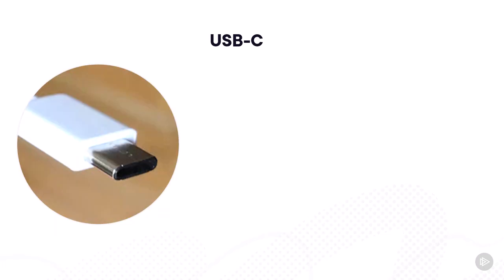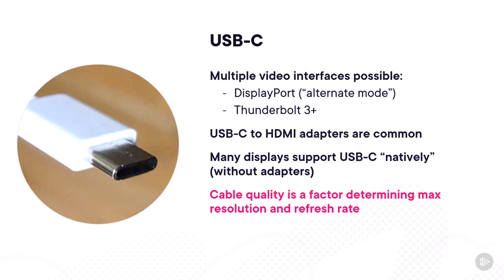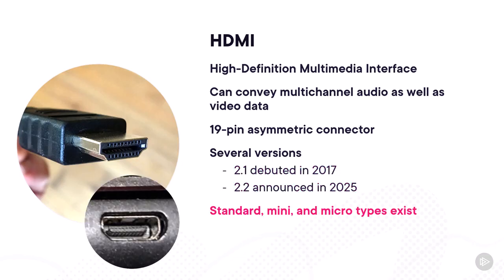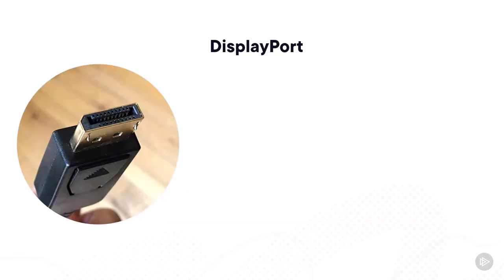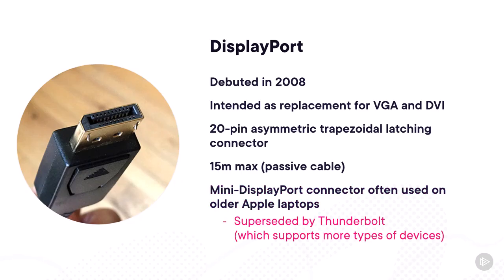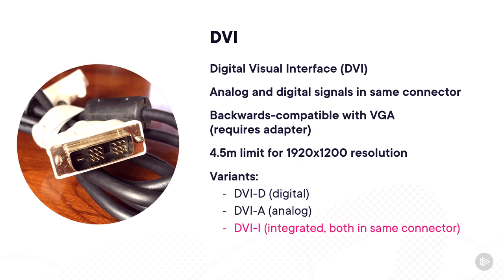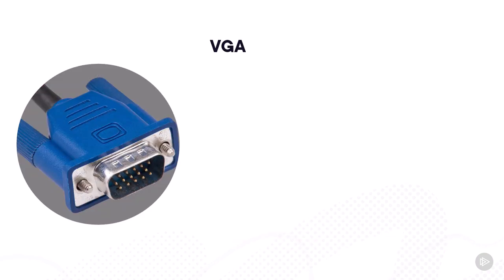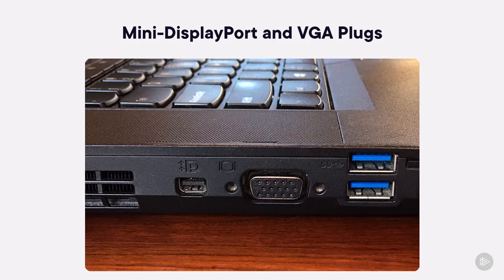Comp TIA A+ / Cor 1 - Cable & Connector - Cables and Connectors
Series of videos for Comp TIA A+
A+ Certification
2.d: Cable & Connector - Cables and Connectors